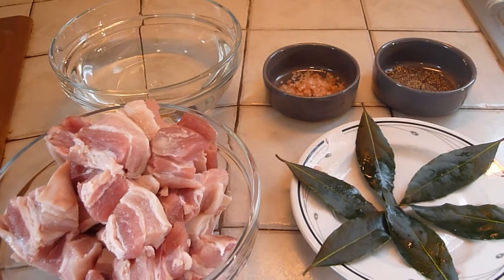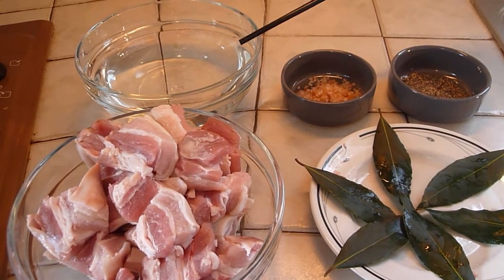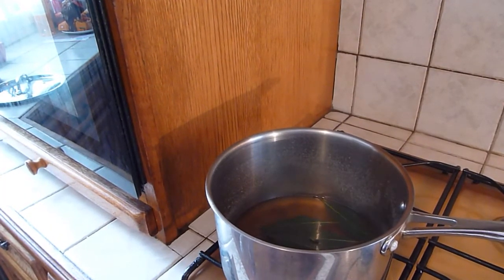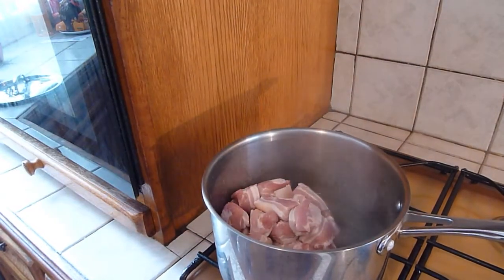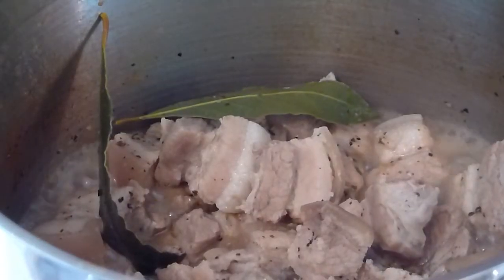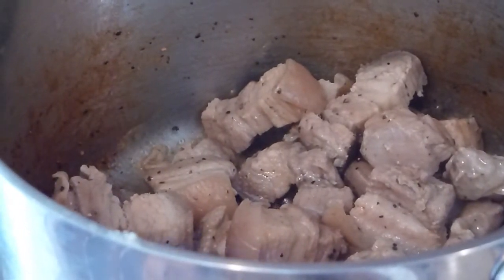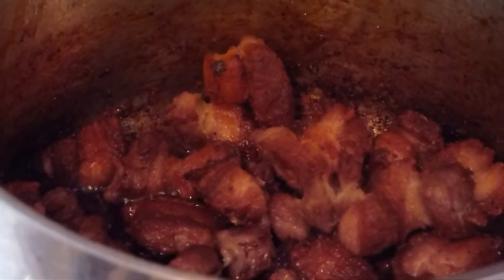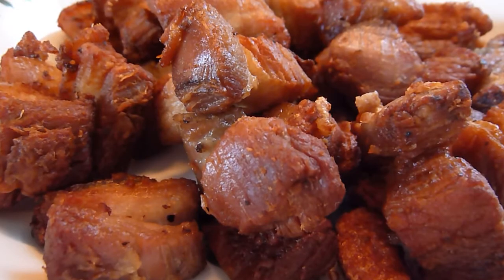Filipino Crispy Fried Pork Belly Recipe ( Lechon Kawali) Tulapho recipe - Filipino Fried Pork Belly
Tulapho or Lechon Kawali is a Filipino term for crispy fried pork belly cooked in my Filipino cooking channel in English.

In this Filipino crispy fried pork belly recipe, the pork belly is first boiled in water to become tender and for the fat to start rendering down at which point the meat fries within its own oil until golden brown and crispy.

In this video I show you how to cook Super Crispy Lechon Kawali which is basically a Filipino pork crackling recipe.

I show you how to cook this wonderful Filipino Crispy pork recipe in English.

I guess you could call me the Filipino Onepot chef.

Total cook time 1 hour

This crispy fried pork belly Filipino style can be served on its own as a great party nibble -  great with a cold beer or used as an ingredient for other recipes. in the Philippines snack foods are called Meryenda recipes

It is also known in the Philippines as Bagnet , Lechon Carajay, and Piniritong Baboy

If you wish for a different Pork Scratchings recipe this recipe will meet your needs.

and

Total cooking time 1 hour

This is a dish that can be eaten as a party nibble ( great with a cold beer) or added to other dishes.